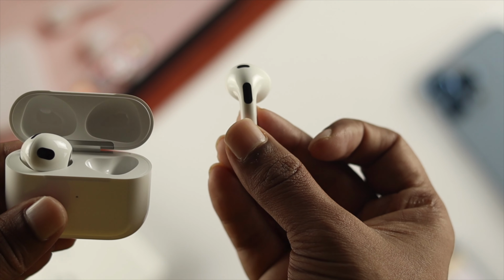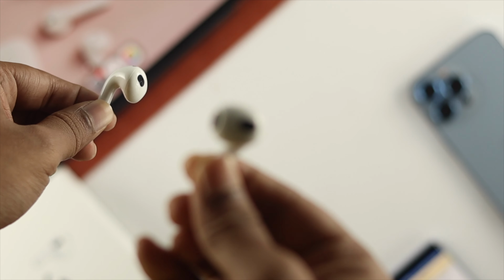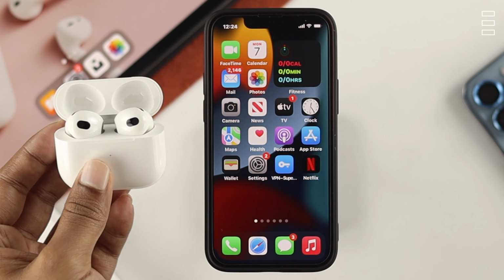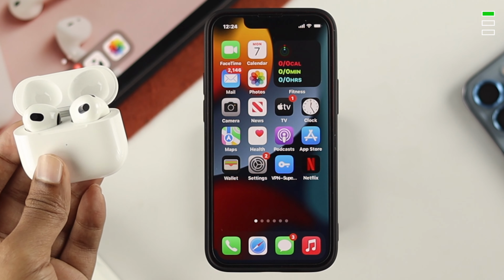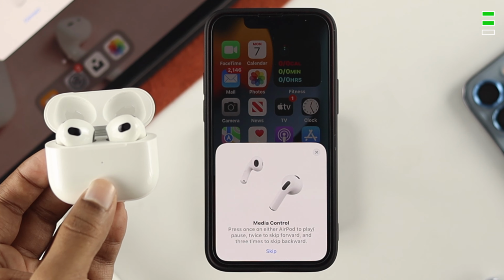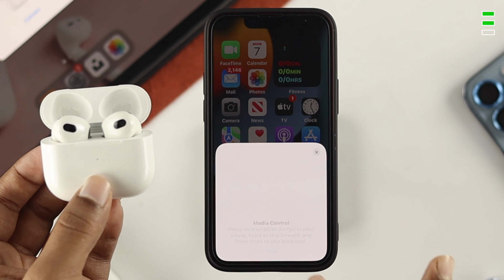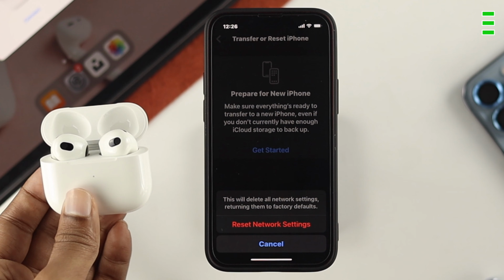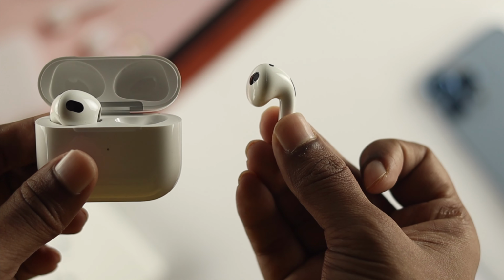AirPods 3 High Pitched Noise! [Fix]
Many people complain about high-pitched noise or crackling noise on AirPods 3. Here we will show you the best ways to fix high-pitched, static, crackling noise on AirPods 3.

0:00 Common Problem
0:32 Turn off Automatic Ear detection
1:02 Reset AirPods 3
1:45 Reset Network Settings